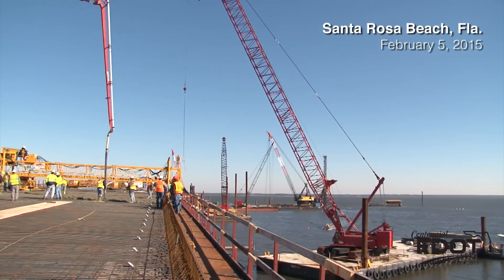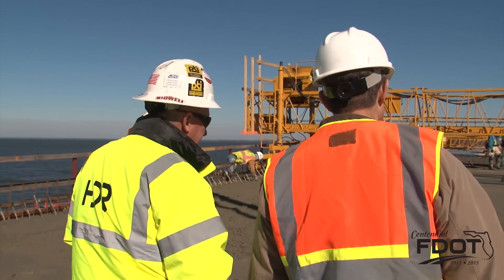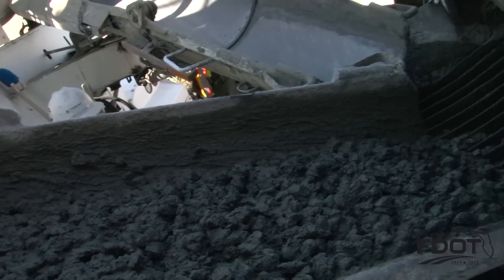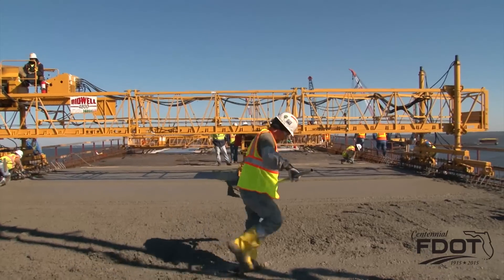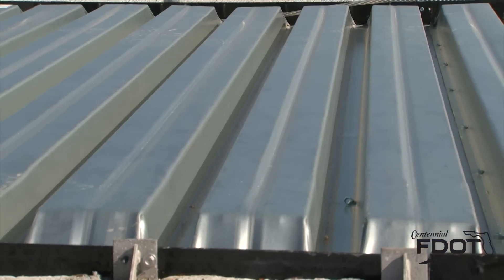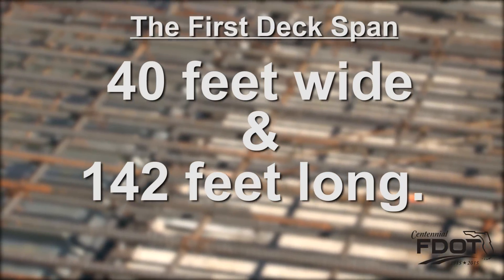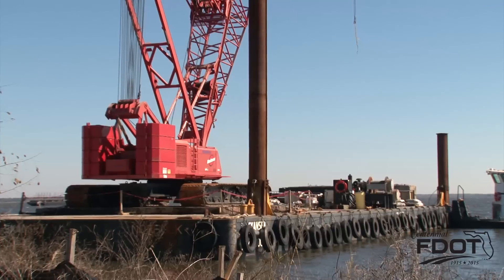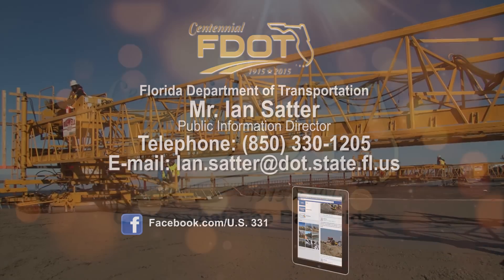U.S. 331 Choctawhatchee Bay Bridge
Choctawhatchee Bay Bridge reaches first major milestone.